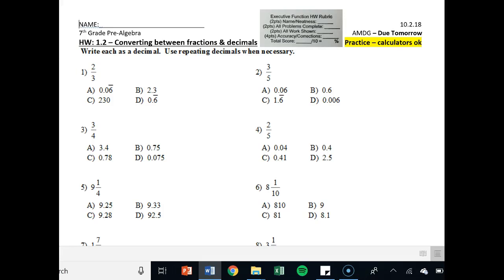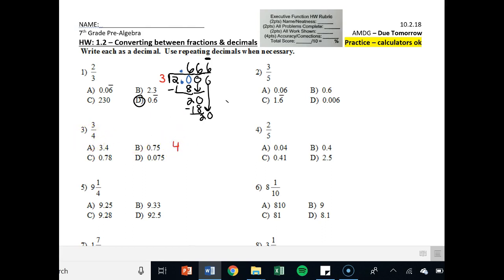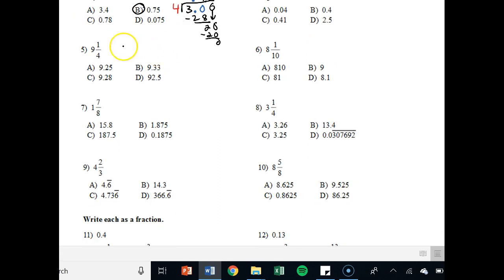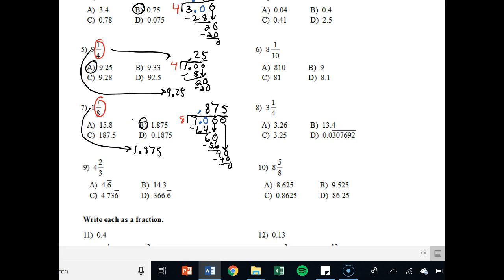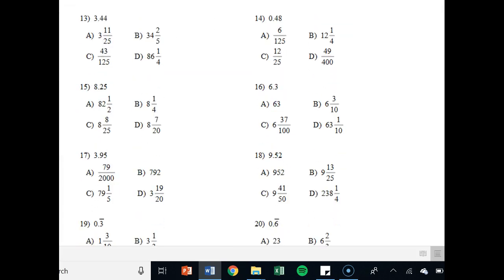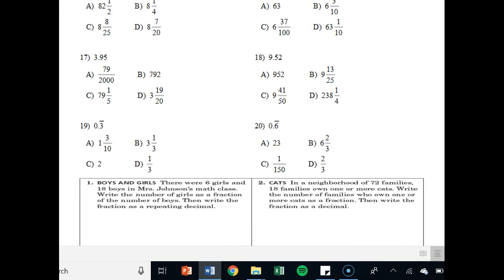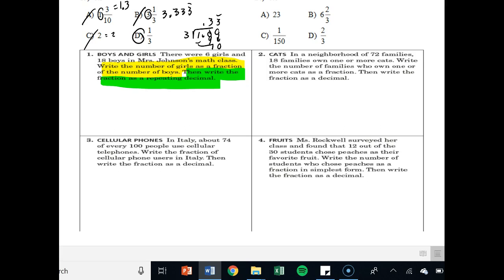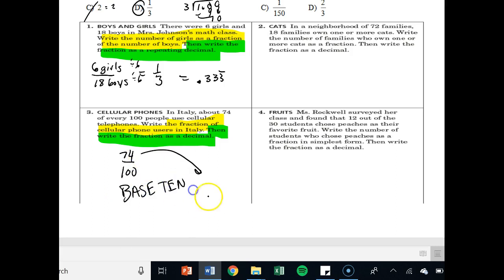HW 1.2 - Converting between fractions & decimals